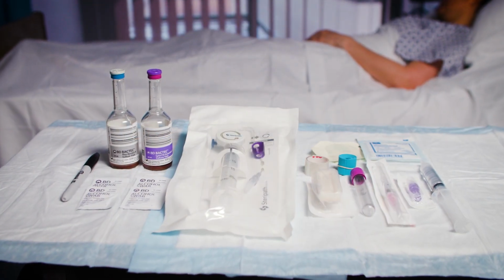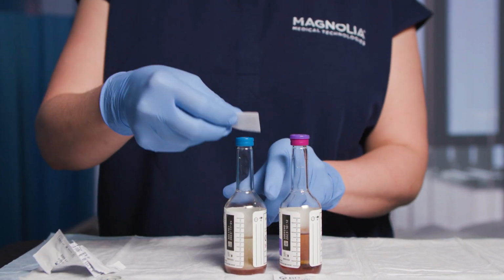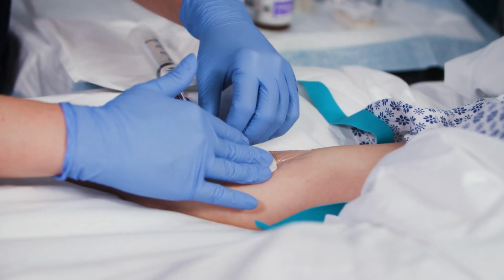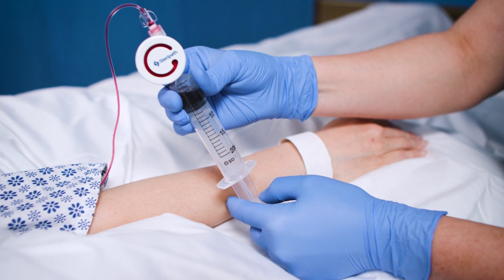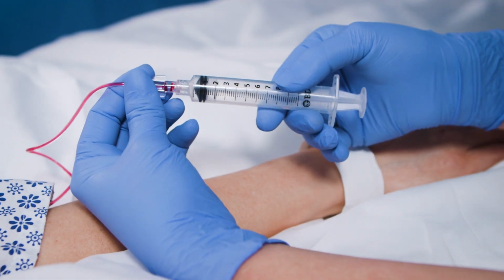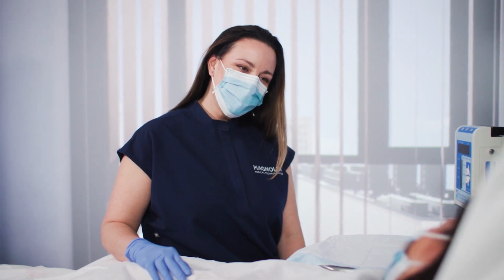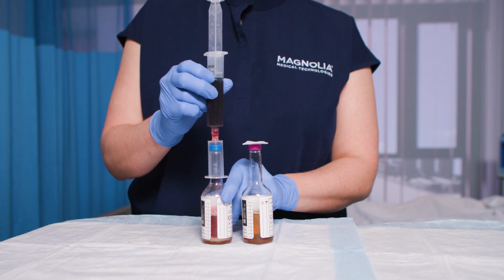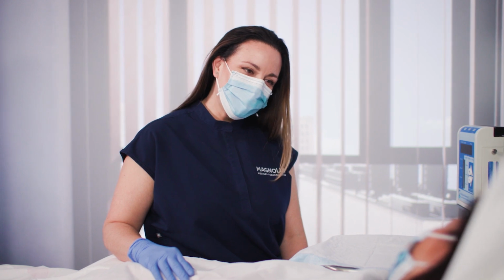Luer - Steripath Micro Syringe Procedure Video